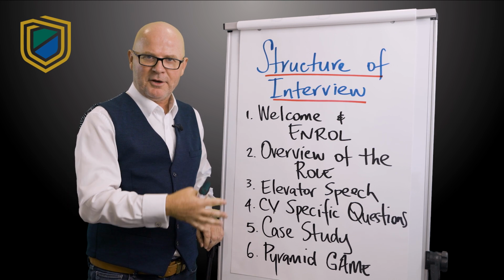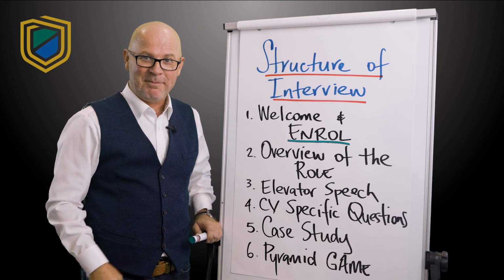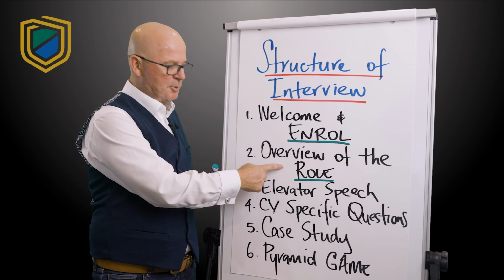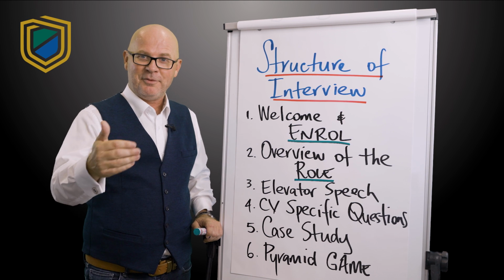Group Interview - 7 Footer Flow chart